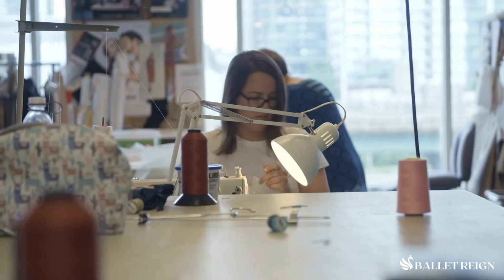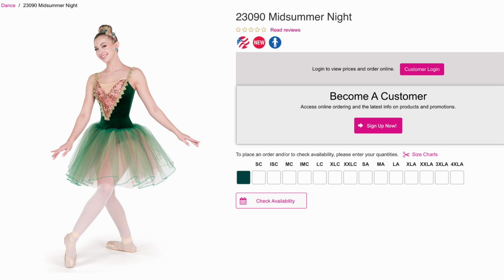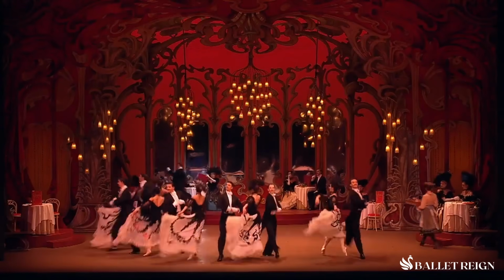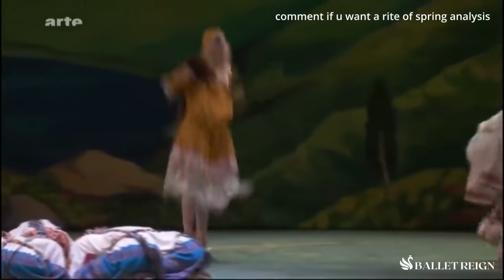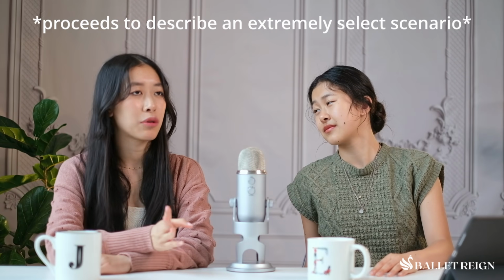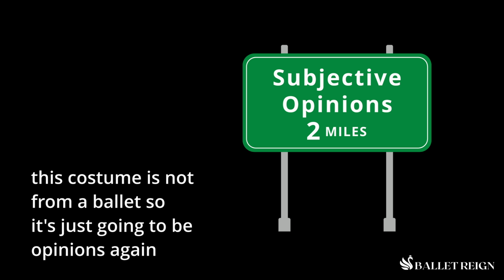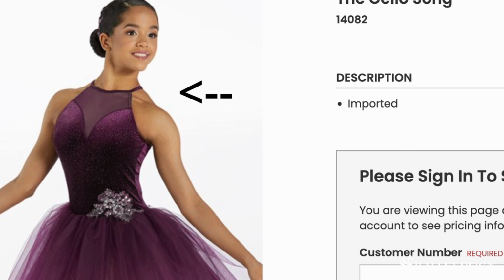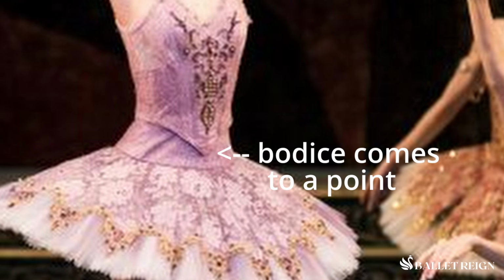WHAT ARE THESE COSTUMES?? | Reacting to Mass-Produced Ballet Costumes | Ballet Reign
Today we're stepping into world of ballet costumes with y'all as we react to commercially manufactured ballet costumes and uncovering the hits and misses of the ready-made ballet market!  We're going to be analyzing and critiquing the designs, fabrics, fit, and functionality of these mass-produced dancewear creations.

The ballet experience is not only about movement—it's also about telling the story and transporting the viewer to another world within the stage, both of which are significantly impacted by the costumes.  Will these commercially made costumes achieve this?  Stick around to find out, and let us know what you think!

If you like the video, LIKE the video, and COMMENT in the box below.

Grace to you,
J&E